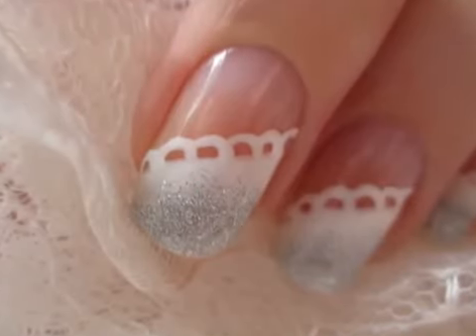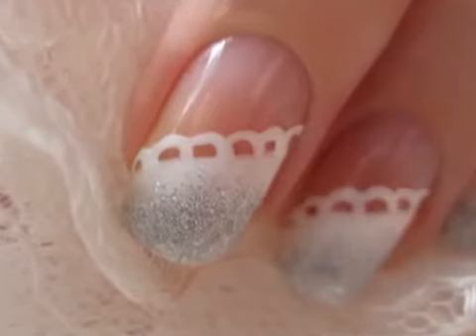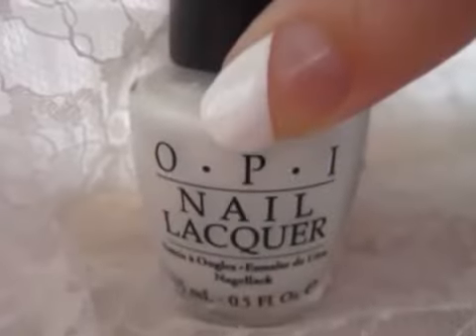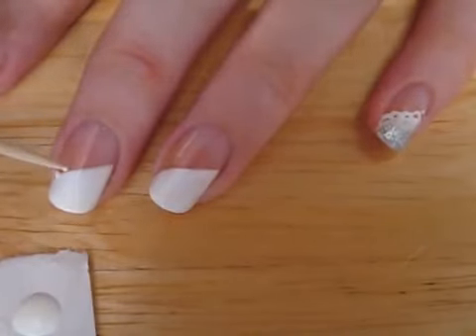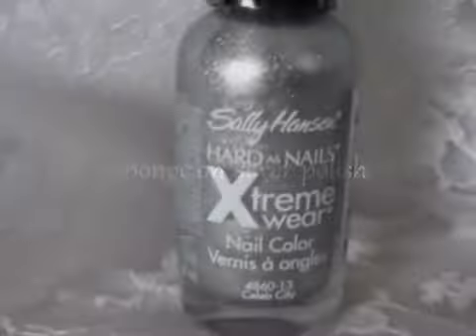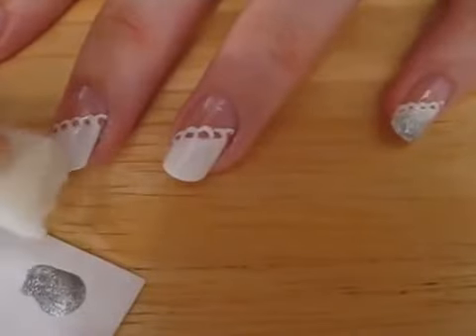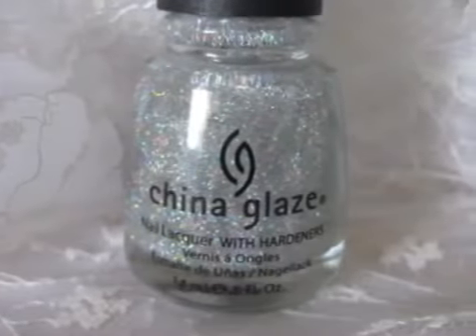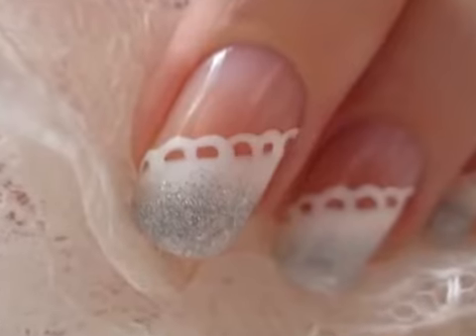Wedding Nail Art Design for Bridals - Beauty Nails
beautiful bridal nail art design for wedding day ..enjoy :)